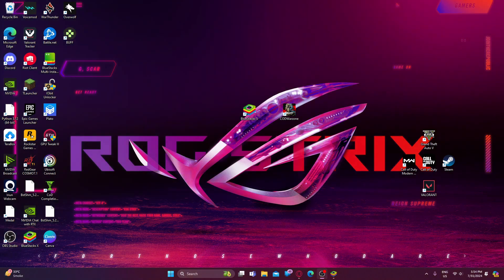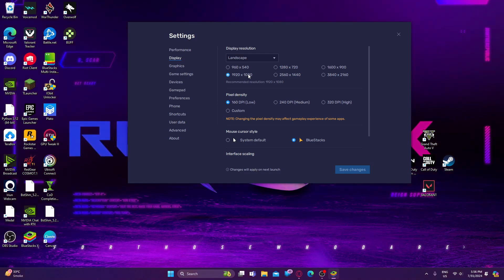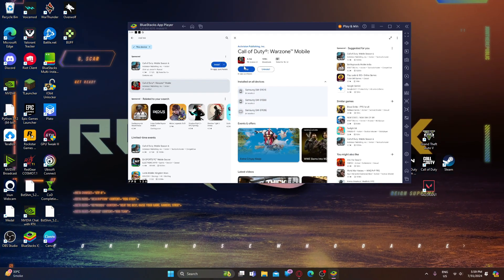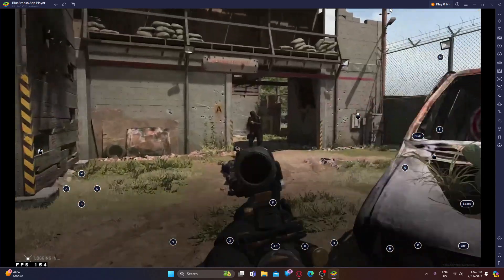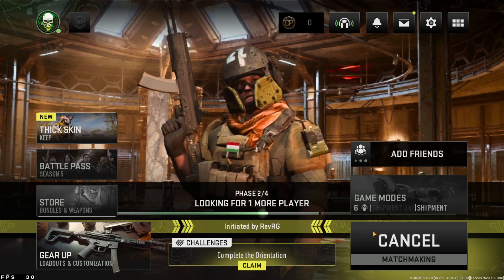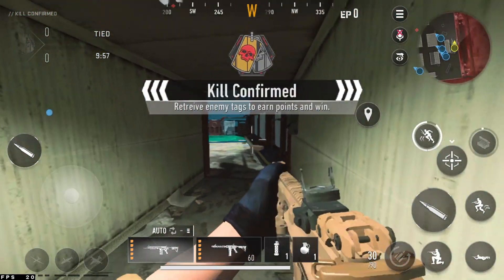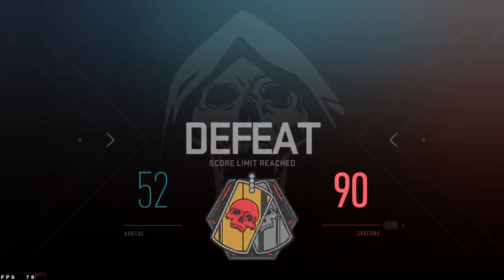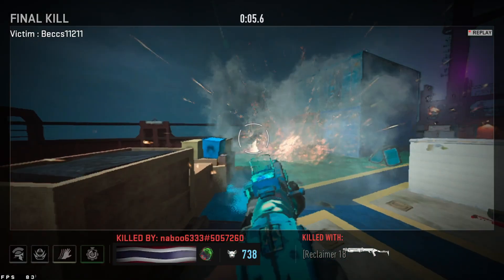60 FPS guarantee in Warzone Mobile BlueStacks || HOW TO PLAY WARZONE MOBILE ON BLUESTACKS EMULATOR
In this video I'm going to show you 60 FPS guarantee in Warzone Mobile BlueStacks || HOW TO PLAY WARZONE MOBILE ON BLUESTACKS EMULATOR

Driver: Game Ready Driver - 556.12 - Jun 27, 2024
Display: 1920x1080,144Hz
CPU: 11th Gen Intel(R) Core(TM) i5-11600KF @ 3.90GHz
RAM: 32.0 GB
GPU processor: NVIDIA GeForce RTX 3060